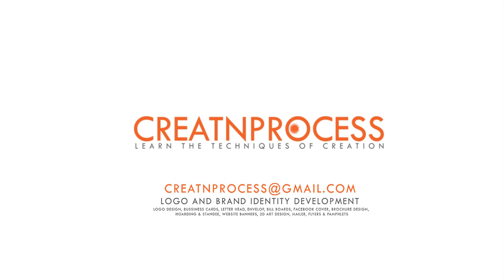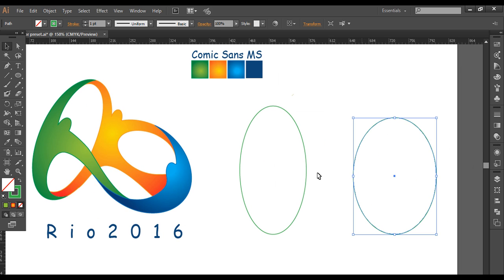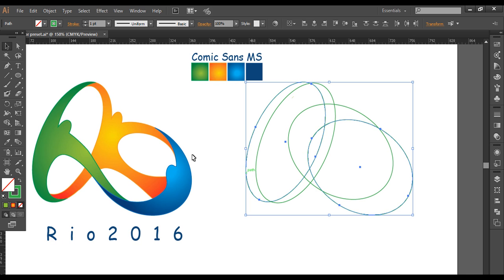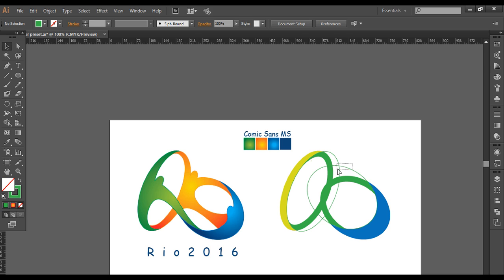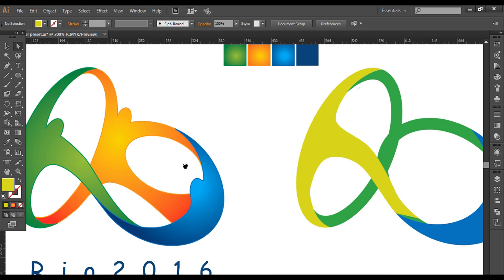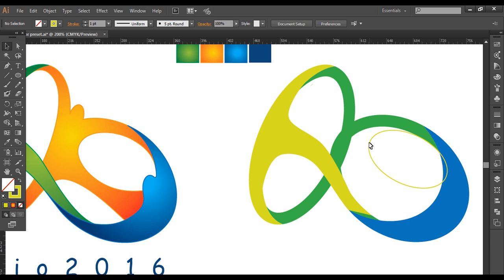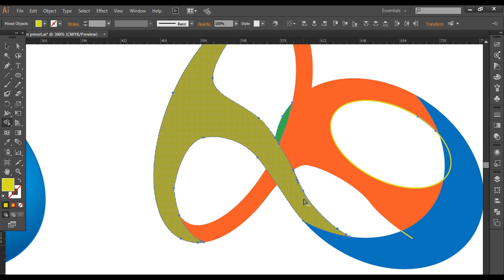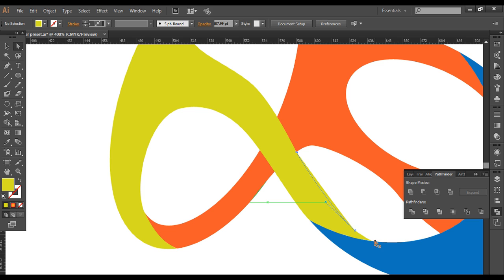Professional Logo Design - Adobe Illustrator cc (Rio2016)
Here is another logo design.This logo is being inspired from the Logo Rio2016. Its has got lots of meaning hidden inside it. The design consist of three Human figures which are connected in such a way, representing the flow of energy.
The basic formation of this logo consist of two ellipse tilted to each other. And the the whole design have been created maintaining the volume and the shape.
SO to design this logo we will use the ellipse tool to create out two ellipse tilted to each other. The whole design will be created using the ellipse too, Shape builder tool and pen tool.
Check out the whole designing process in this video.

▲Gumroad Store!

▲Creatnprocess Channel!